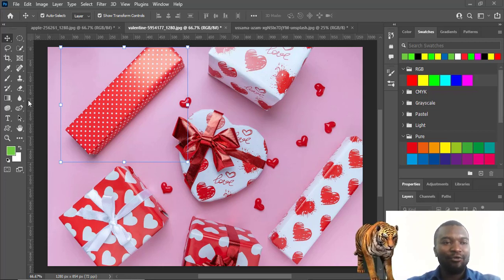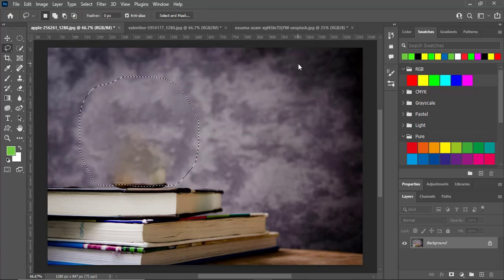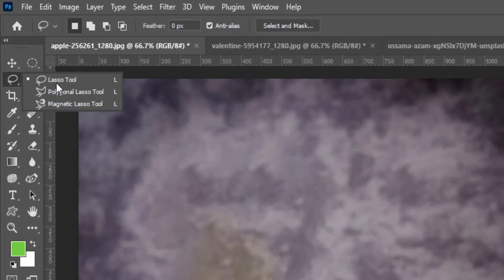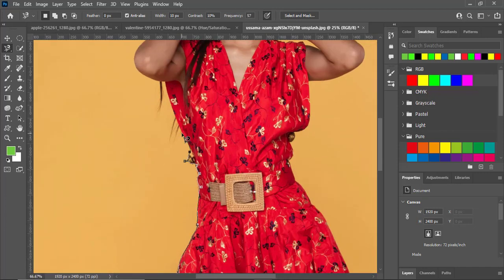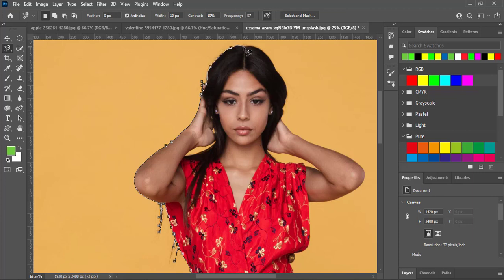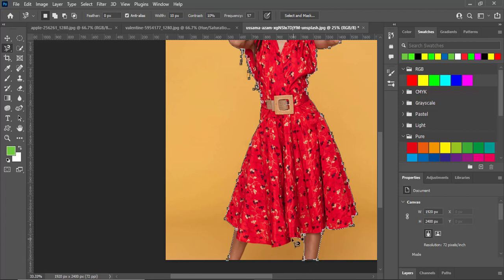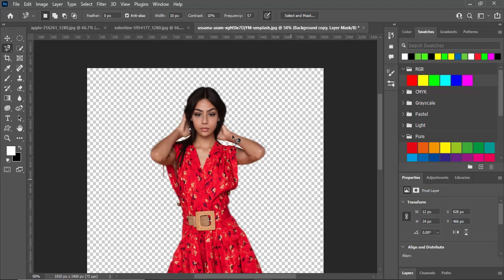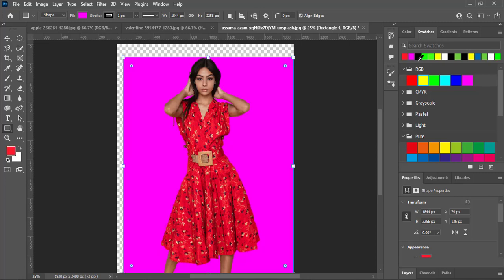how to use lasso tool in photoshop 2022 | Ultimate Guide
The video shows you how to use lasso tool in photoshop 2022. I'm gonna show you how to use
lasso tool
You will be shown how to use the lasso tool to remove an object in photoshop.
How to use polygonal tool to change the color of an object in Photoshop and eventually how to use magnetic tool to remove the background of and image.

Chapters
00:00 Introduction
0:29 Accessing lasso tools
0:39 Using Lasso Tool to Delete an Object in Photoshop
1:14 Using the Clone tool
1:44 Using Polygonal Lasso Tool to Change the color of a box
2:36 Using Magnetic Lasso Tool to remove the background
6:47 Conclusion